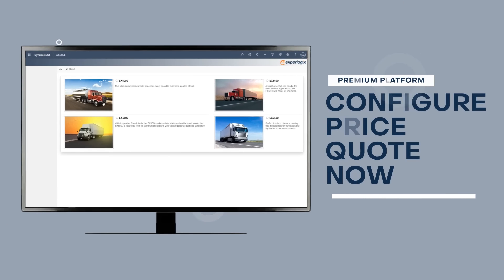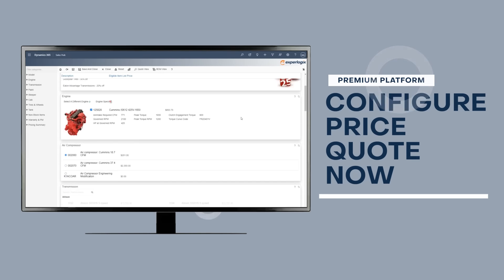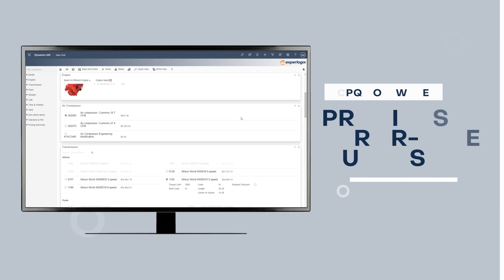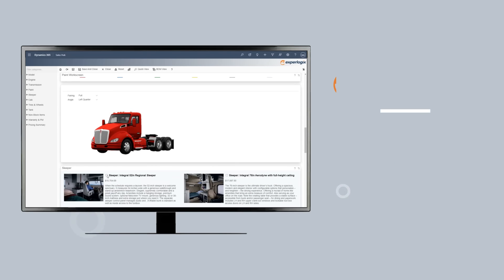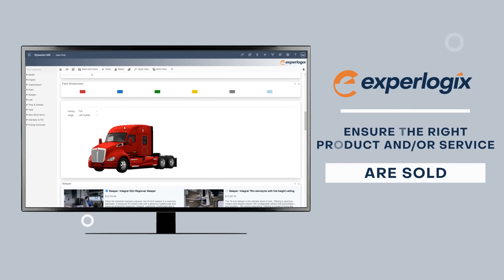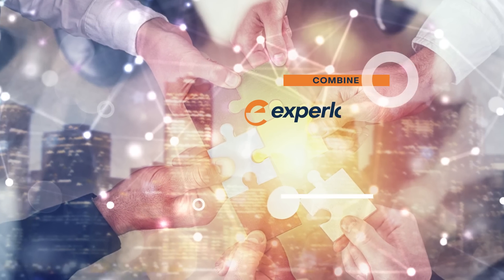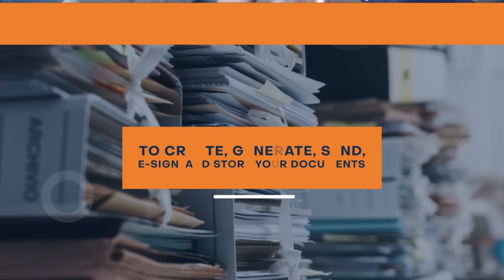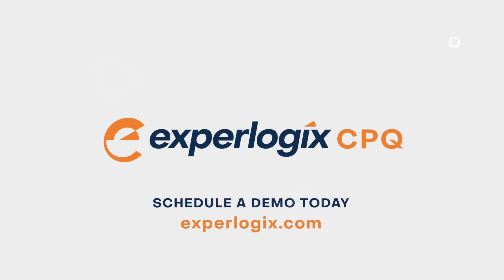Intro to Experlogix CPQ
Sell at the speed of now and increase customer satisfaction by implementing Experlogix CPQ for your sales team. The Configure, Price, Quote software ensures the right custom product and service combinations are sold at the right price, and automates the discount approval process – all without the need for IT – so your sales reps can deliver accurate, compelling quotes faster than the competition.